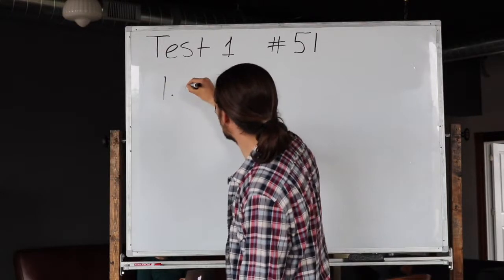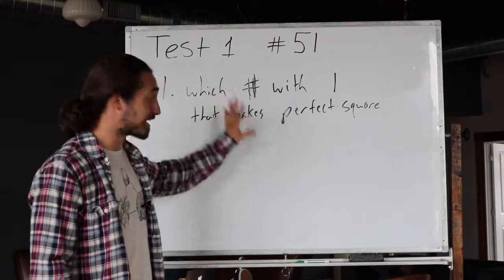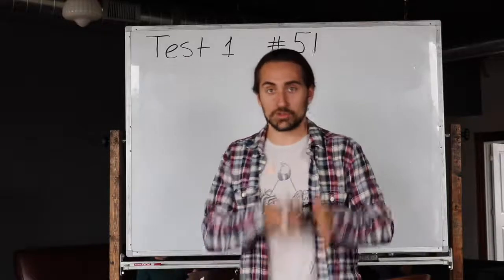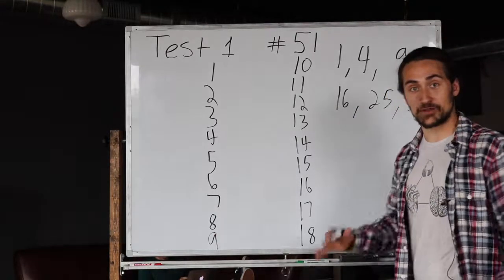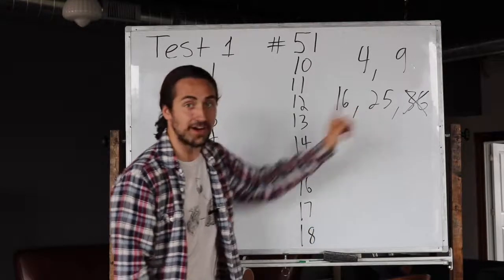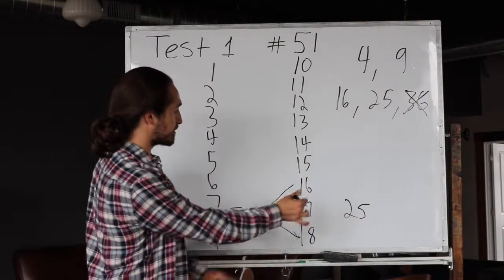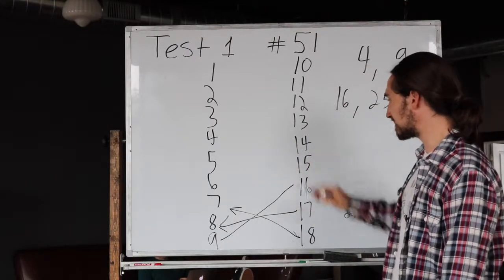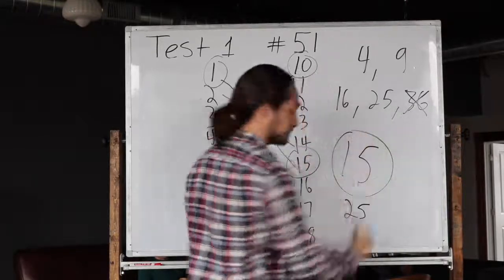TorchPrep Math Test #1 Question #51